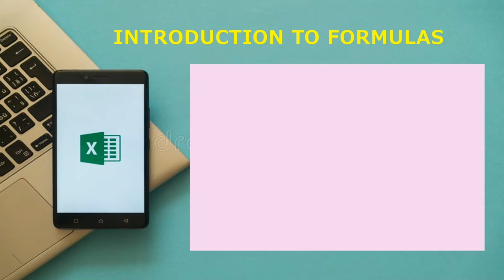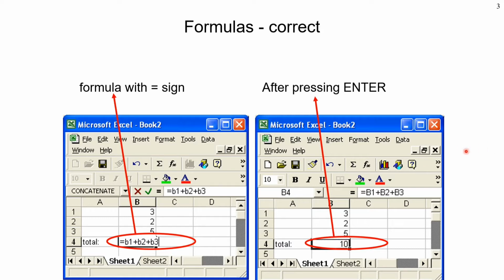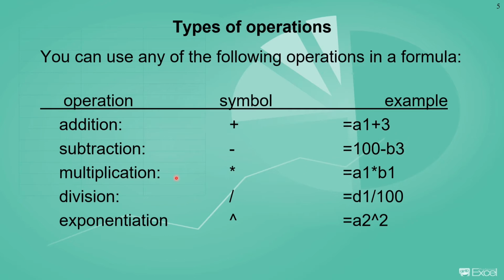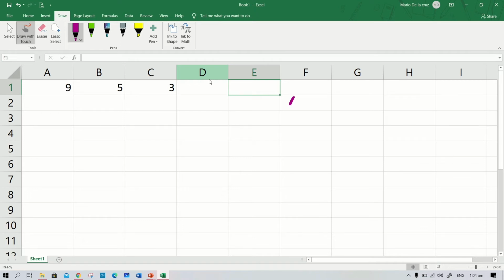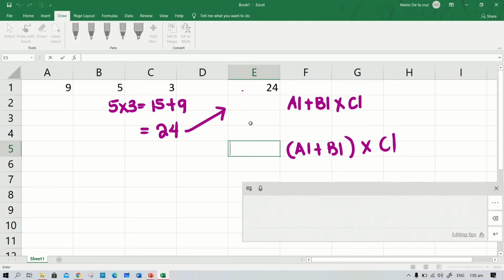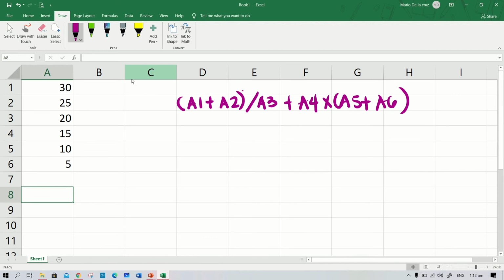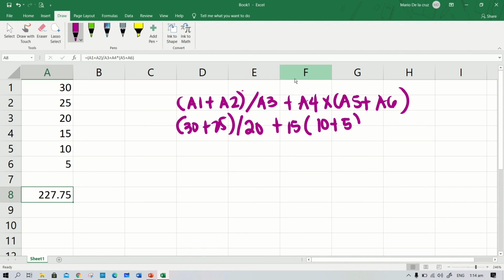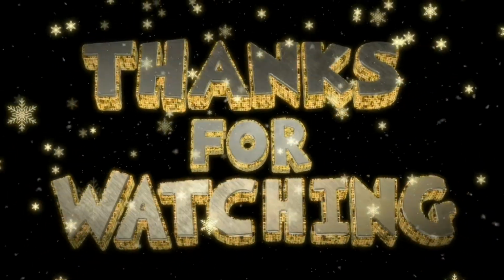Introduction to Basic Formulas in Ms Excel